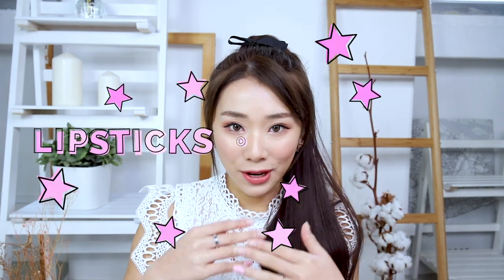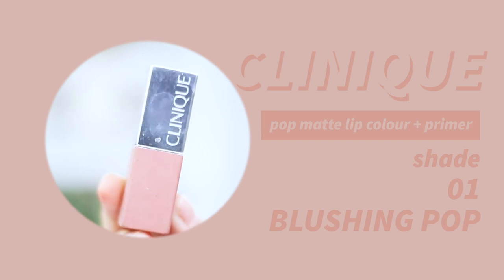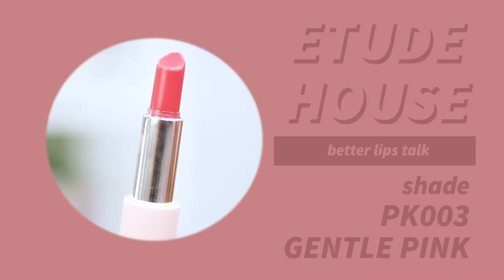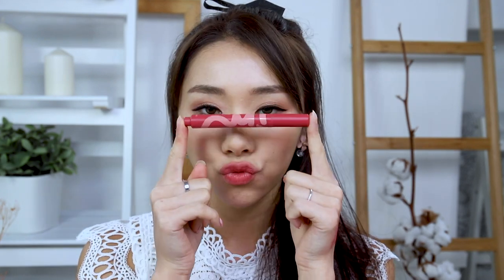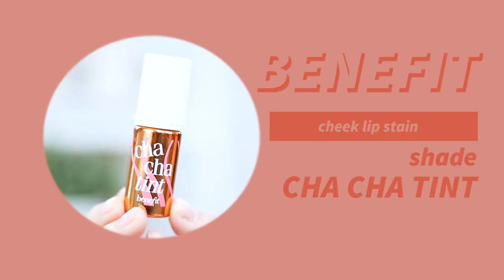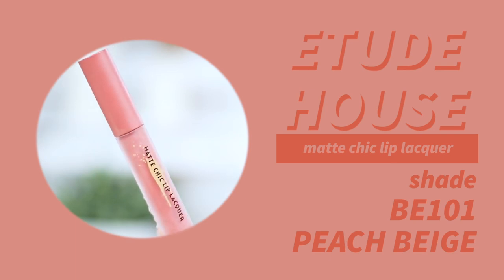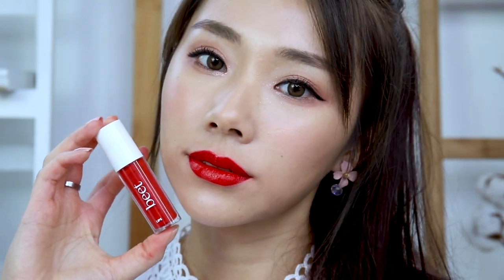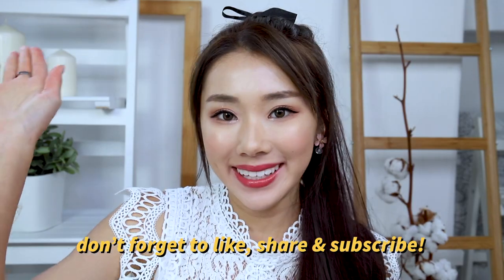CURRENT FAVOURITE LIPSTICKS | MONGABONG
Presenting my current lipsticks on rotation! These are some of my absolute favourites of each shade range and I'm so excited to share them with you guys! 💋

PRODUCTS MENTIONED
💄NUDES
💫Etude House Better Lips Talk (shade: BE101 Dancing China)
💫 Dear Dahlia Lip Paradise Intense Satin (shade: 809 Kate)
💫Clinique Pop Matte Lip Colour + Primer (shade: 01 Blushing Pop)
💫M.A.C. Cosmetics Powder Kiss (shade: Mull it Over)

💄PINKS
💫EXCEL glaze balm lip (shade: GB02 Peach Tart)
💫Etude House Better Lips Talk (shade: PK003 Gentle Pink)
💫I'm Meme Tic Toc Tint Lip Cashmere (shade: 005 Tender Rose)
💫Bobbi Brown Luxe Liquid Lip High Shine (shade: Camisole 4)

💄ORANGES
💫Benefit Cheek Lip Stain (shade: CHA CHA TINT)
💫I'm Meme I'm Multi Lip Crayon Matte (shade: #002 Coral on my Lips)
💫Etude House Matte Chic Lip Lacquer (shade: BE101 Peach Beige)

💄REDS
💫InnisFree My Lipbalm (shade: Dried Rose Tea)
💫I'm Meme Tic Toc Tint Lip Cashmere (shade: #008 Muddy Red)
💫LilyByRed Mood Liar Velvet Tint (shade: 06 Fatal Promegranate)

💄BROWNS
💫Maybelline Alice + Olivia (shade: 660 Kissed)
💫Estee Lauder Pure Color Envy Liquid Matte (shade: 115 Oh Naturelle!)
💫Bobbi Brown Crushed Liquid Lip (shade: Give a Fig)

FAQ
Hello! My name is Mong Chin and I'm from sunny Singapore. I am 1.63m and I am Singaporean Chinese. I speak English, Mandarin and am currently learning Korean in my free time. I always get questions about what lipstick I'm wearing on instagram and I hope this answers your questions!